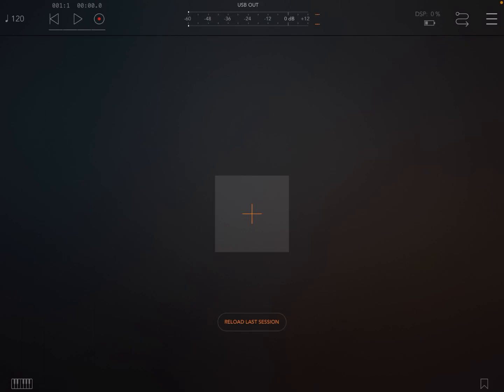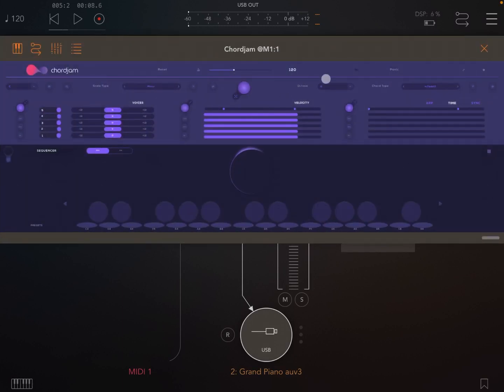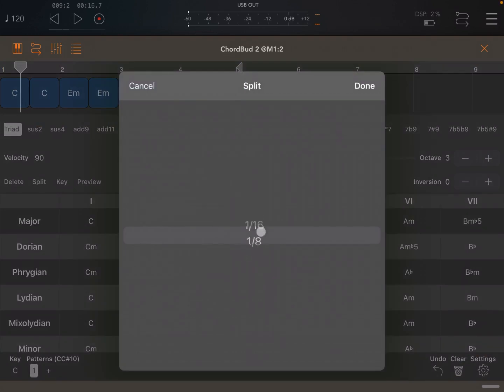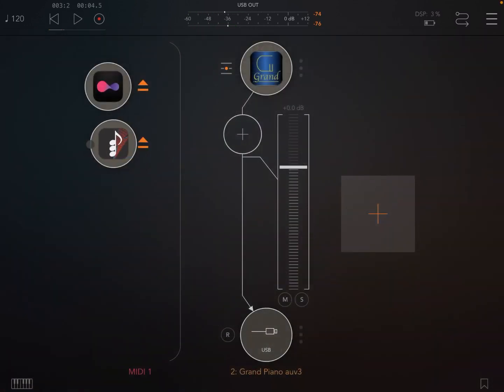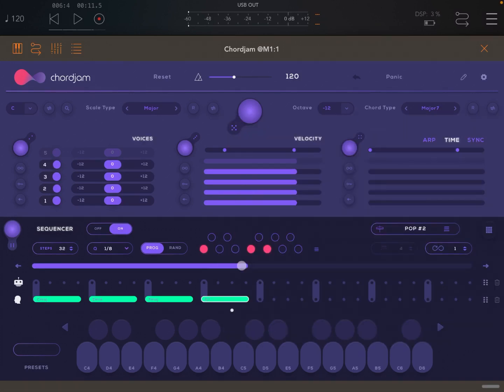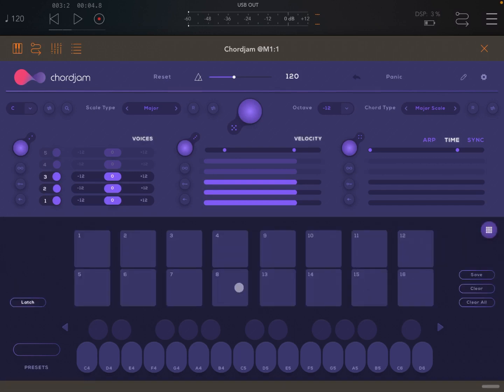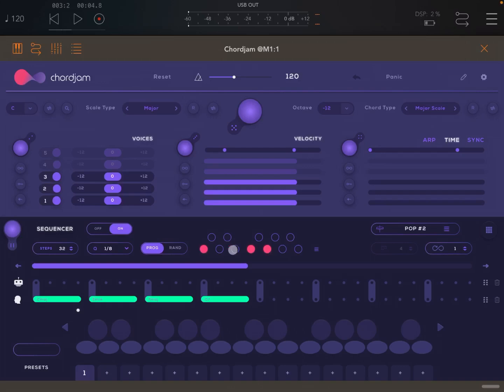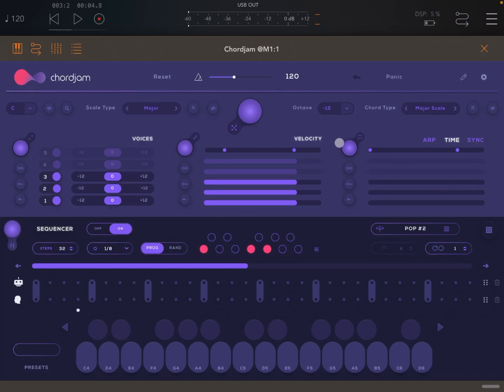Audiomodern Chordjam and Cem Olcay ChordBud2 - Review